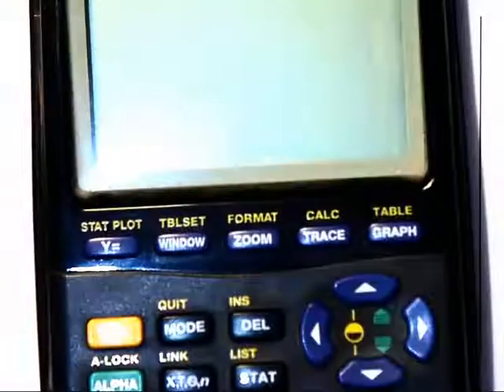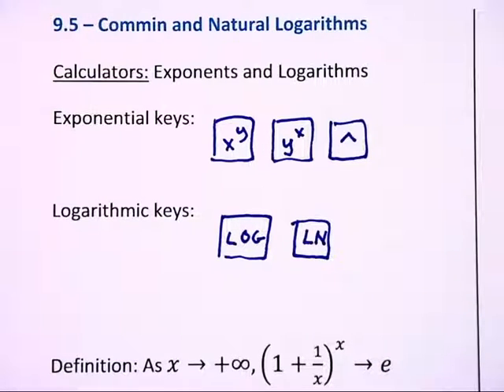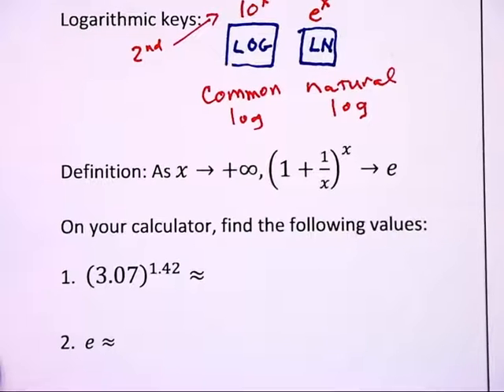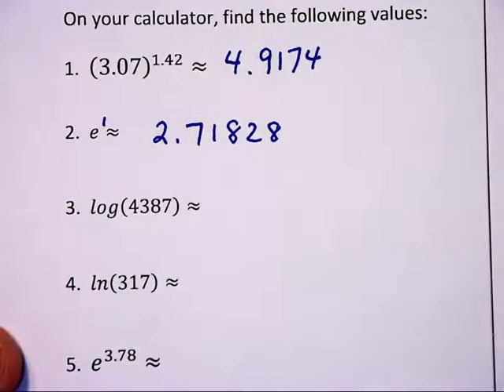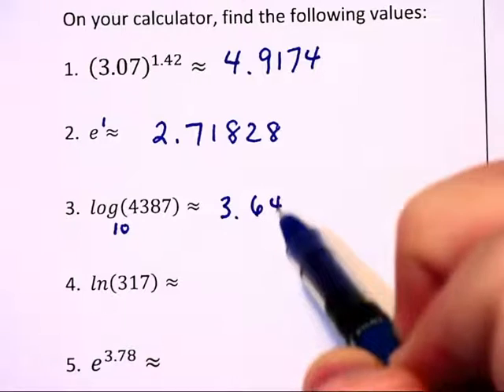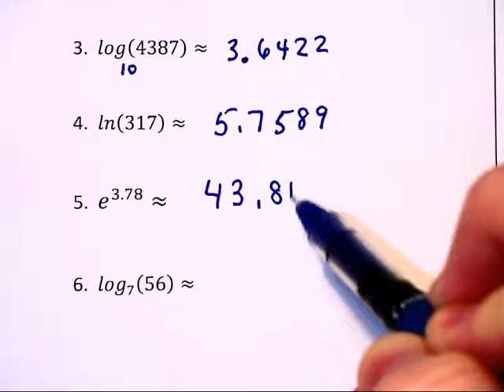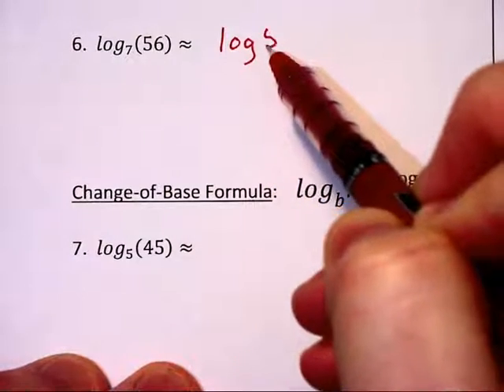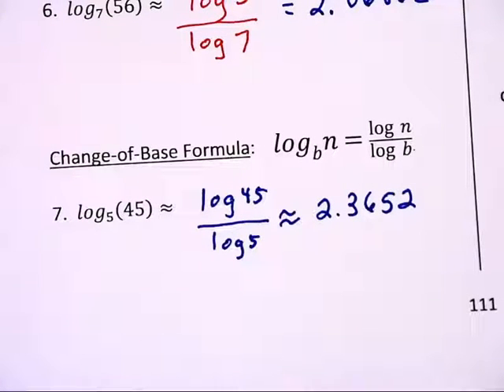9.5a - Calculators: Common and Natural Logarithms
This video covers how to evaluate logarithms on a calculator. It also covers the change of base formula for logarithms.